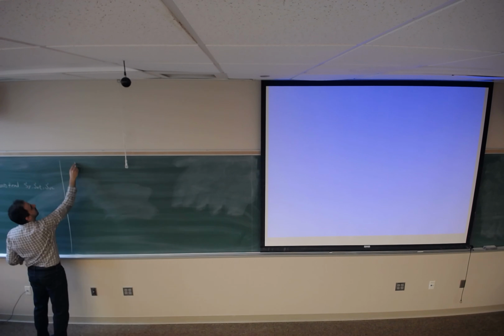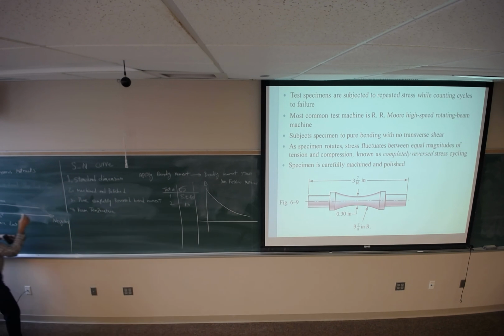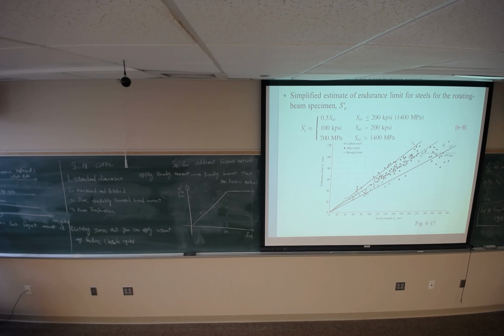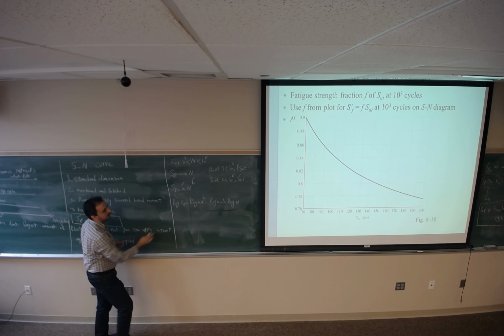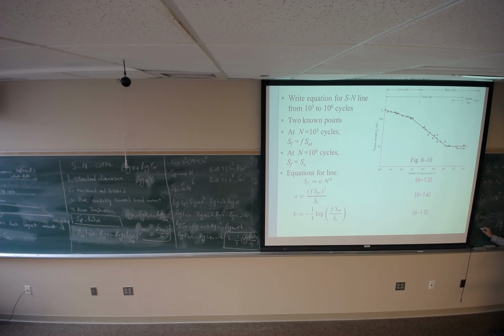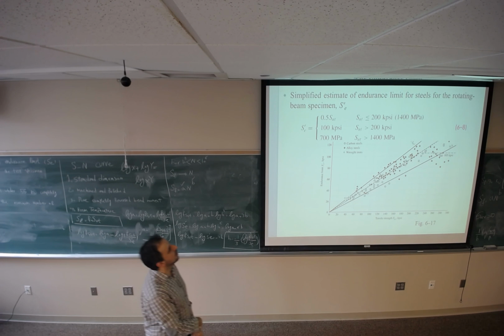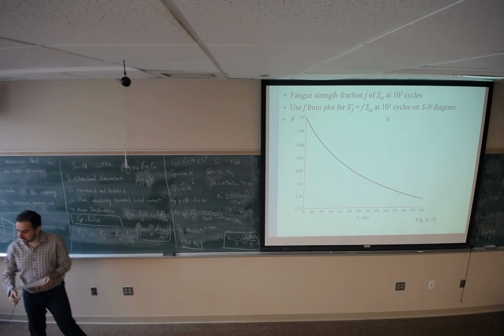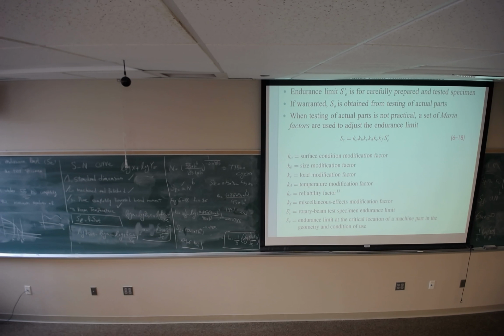MECH 364 04-15-19 Fatigue SN curve